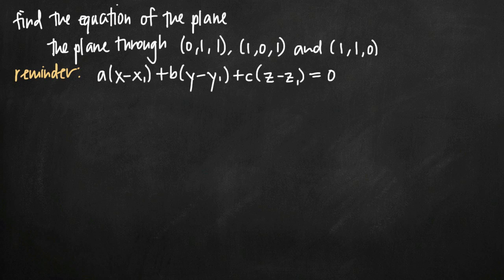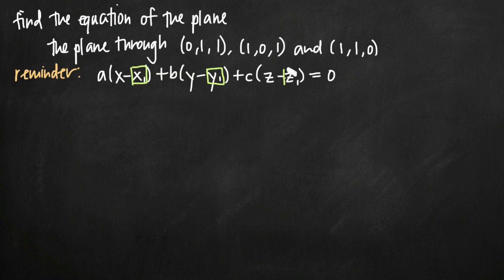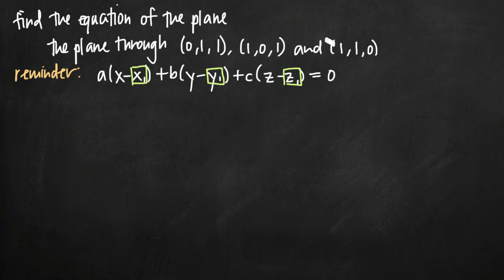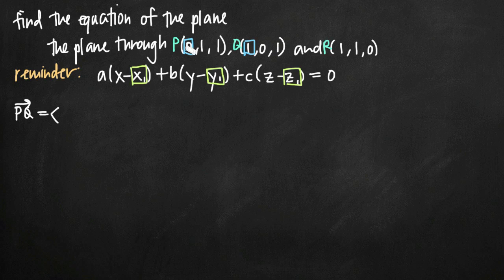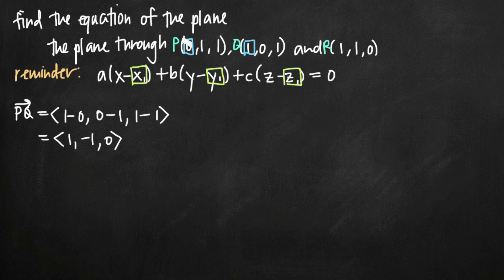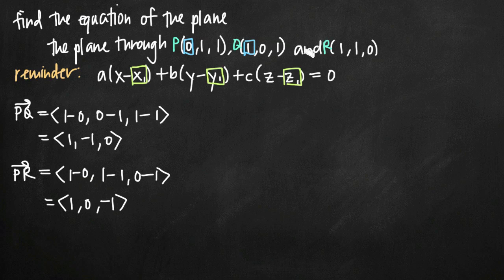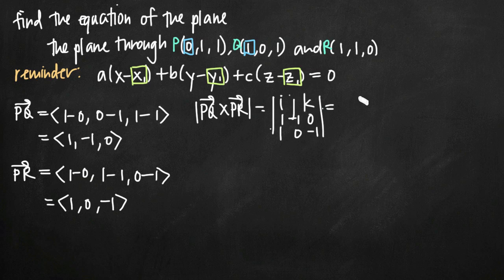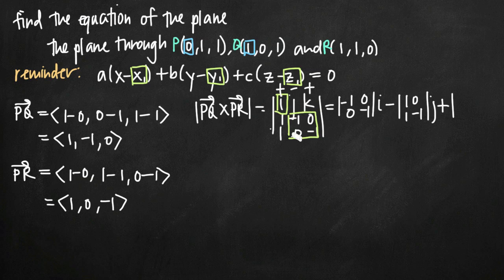Equation of the plane using vectors (KristaKingMath)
Learn how to find the equation of the plane given three coordinate points in the plane. Use the points to find two vectors that lie in the plane, and then find the cross product of the two vectors, which will be the normal vector to the plane. Write the equation of the plane using one of the coordinate points and the normal vector.